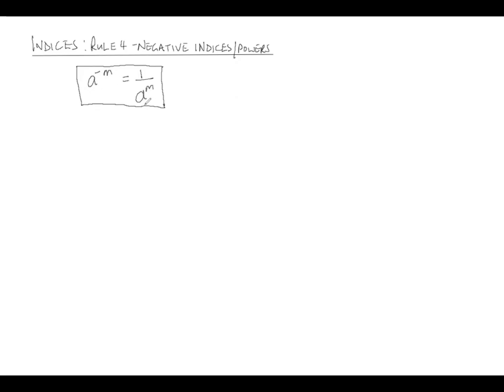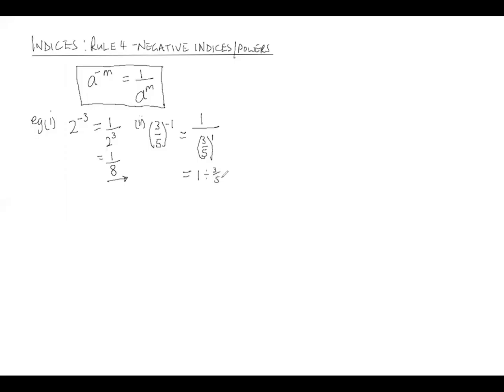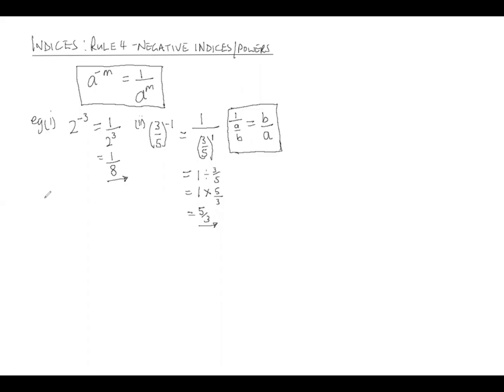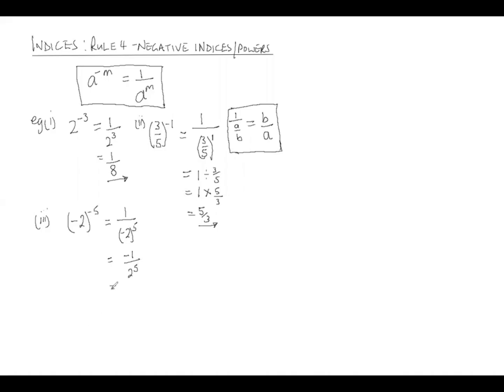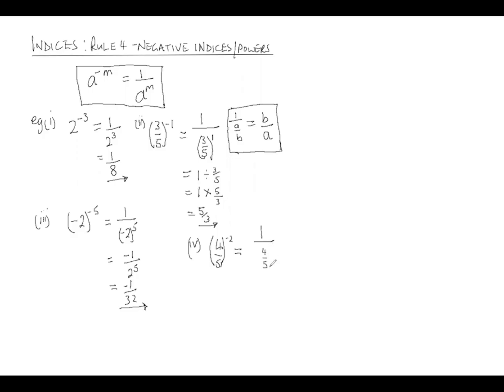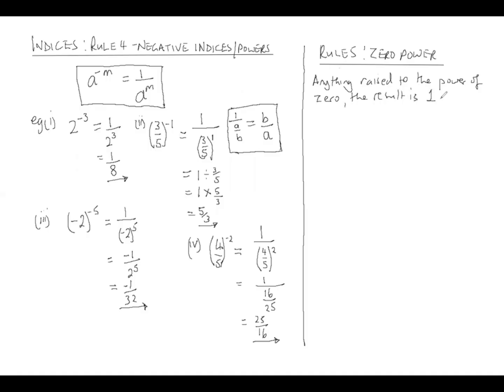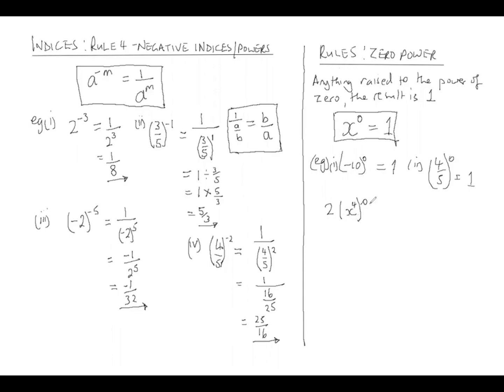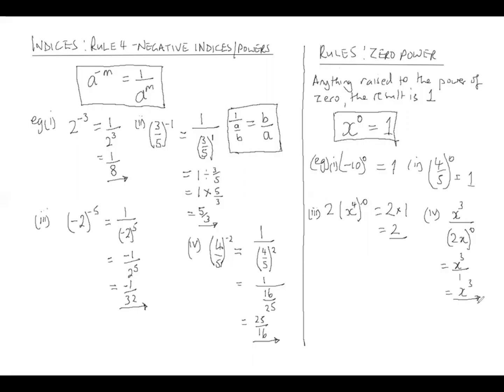GCSE LAWS OF INDICES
GCSE Laws of Indices: Negative powers